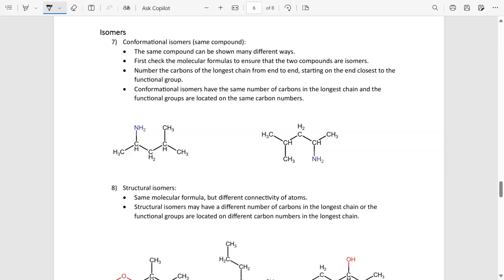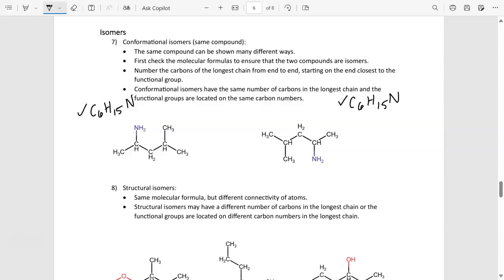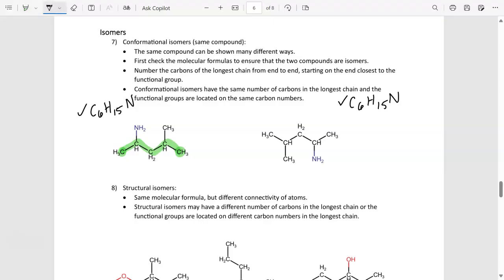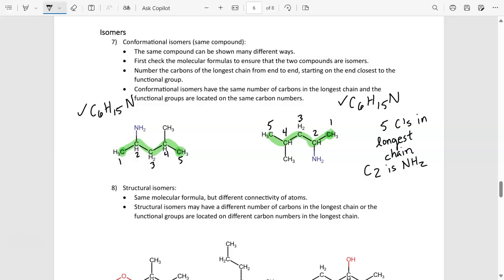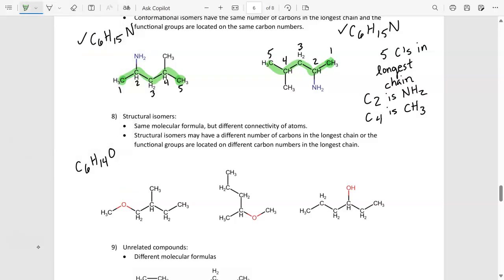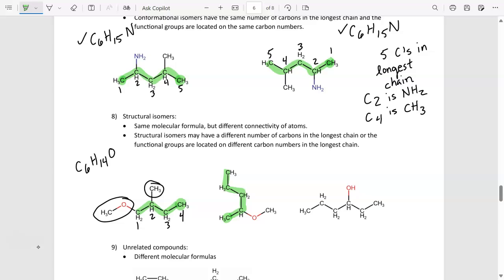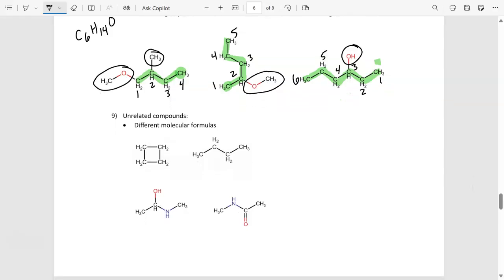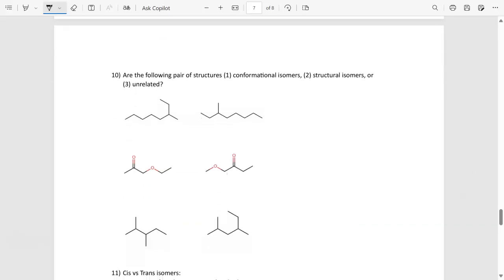Structural Isomers Guided Notes